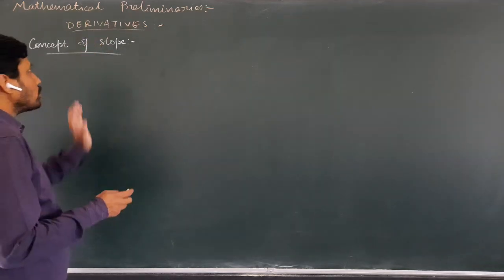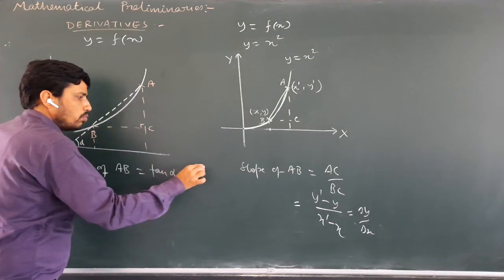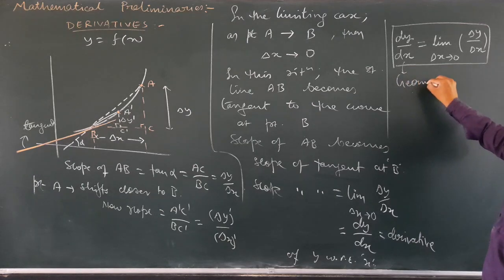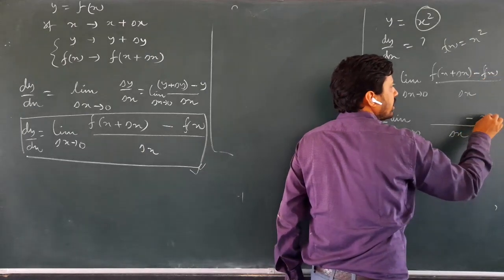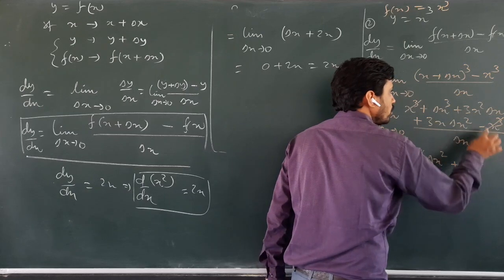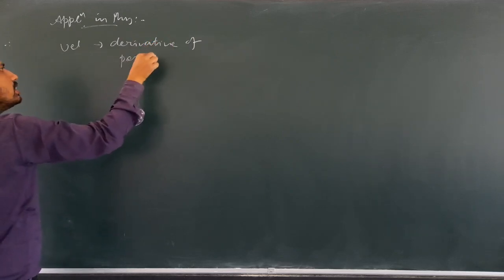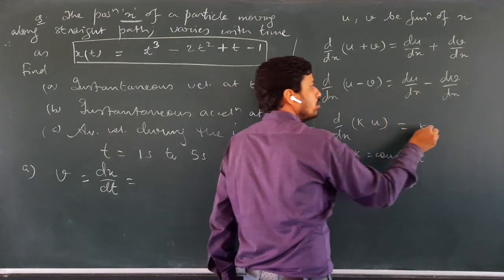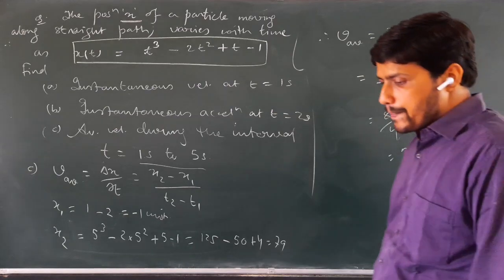XI PHYSICS: concept of slope and derivative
concept of slope and derivative, velocity and acceleration as derivatives